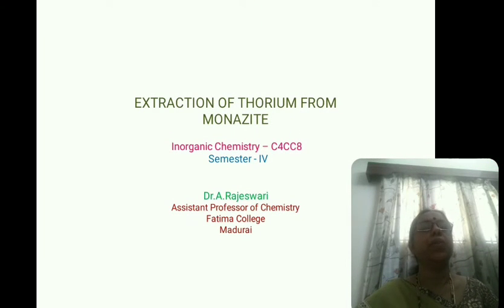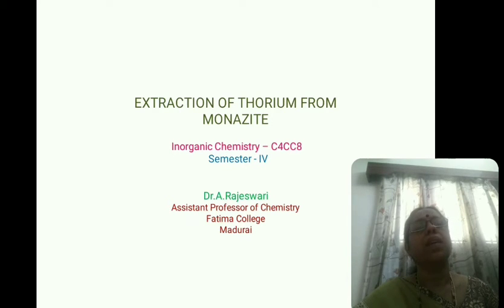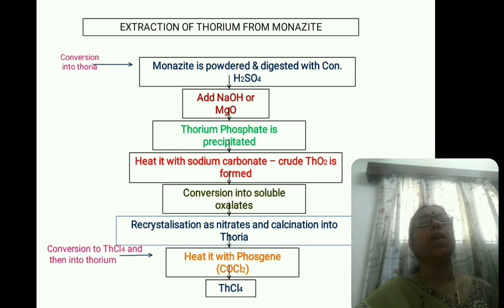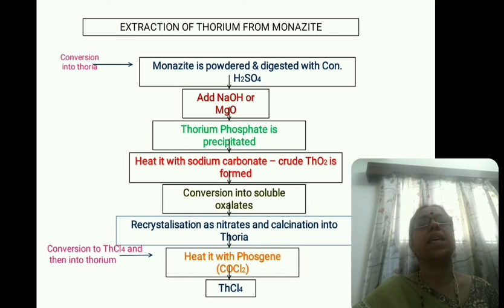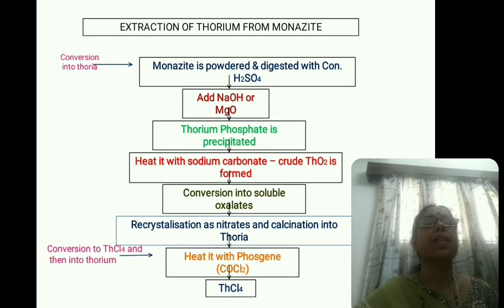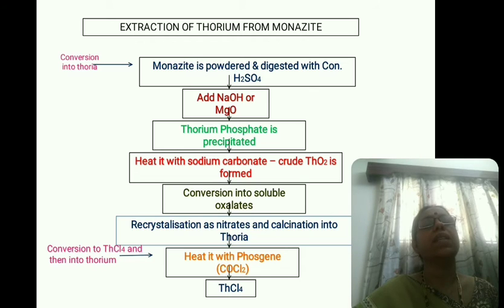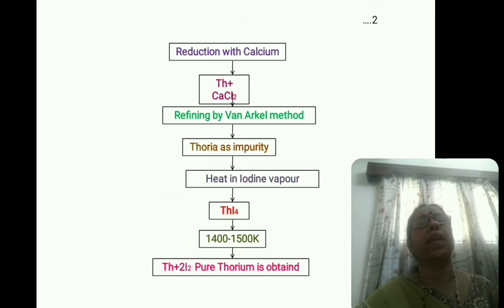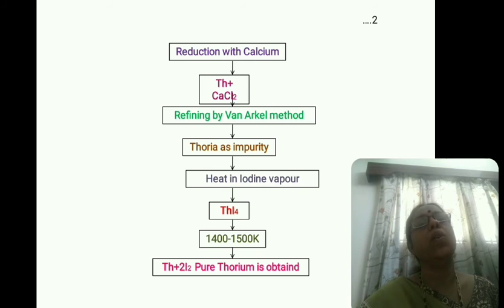Extraction of Thorium from Monazite